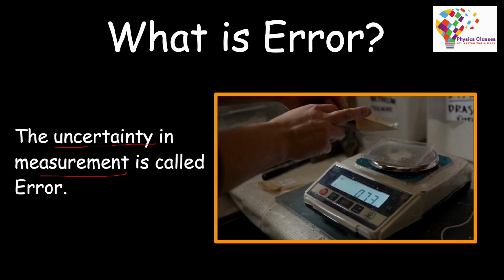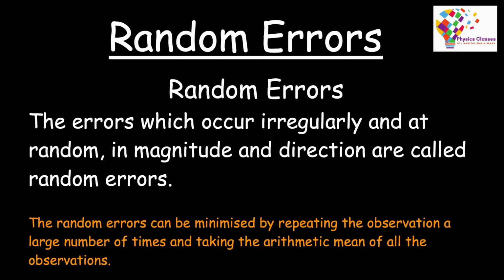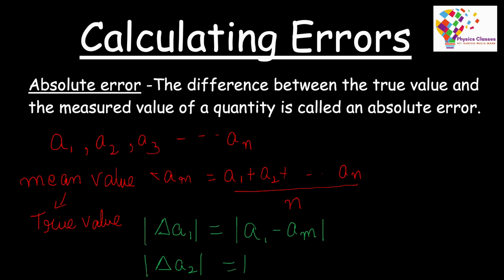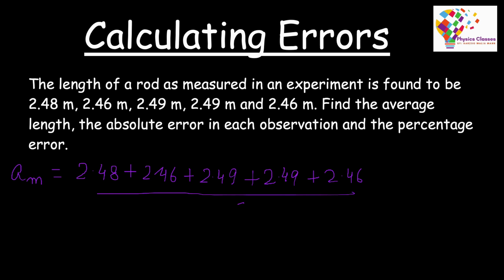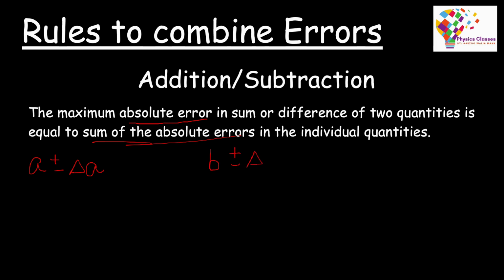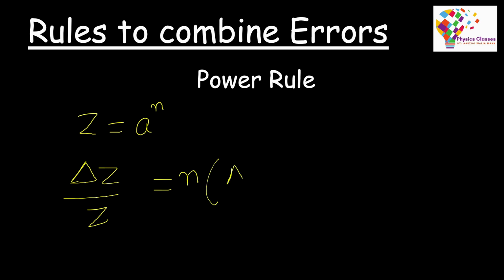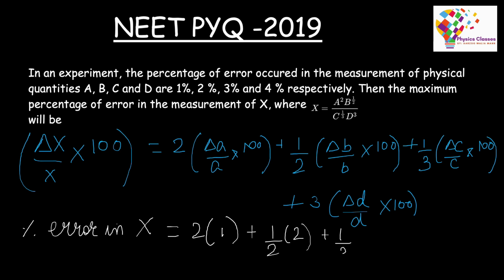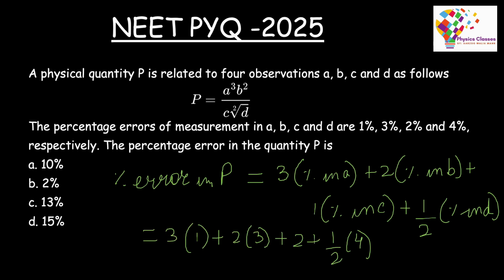Error Analysis for NEET | ONE Rule NEET Tests Every Year 🔥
In this video, we cover Error Analysis for NEET Physics in a simple, logical, and exam-focused way.

This chapter is one of the most scoring topics in NEET — yet many students lose marks due to small mistakes.
Here, you’ll learn the ONE core rule that NEET tests again and again.

📌 In this video, you’ll understand:

✔ What error analysis really means
✔ The most important rule NEET uses
✔ How powers affect percentage error
✔ How errors combine in multiplication & division
✔ A solved example explained step-by-step

Students revising Units & Dimensions

Anyone struggling with numerical accuracy